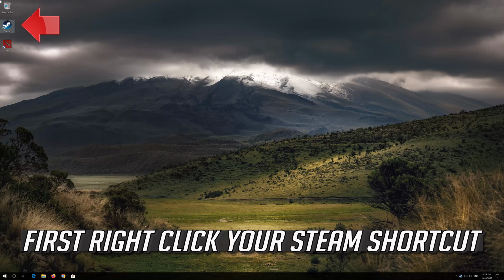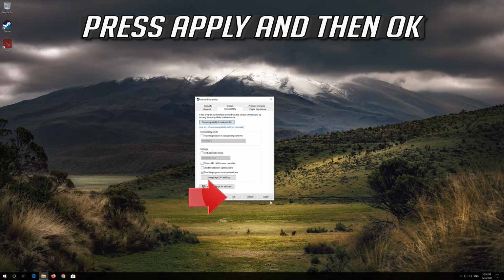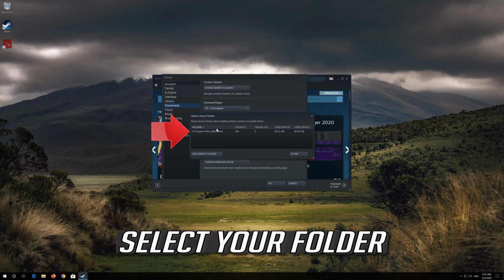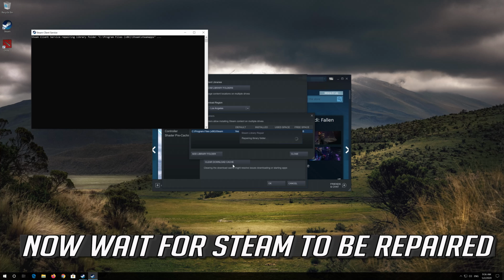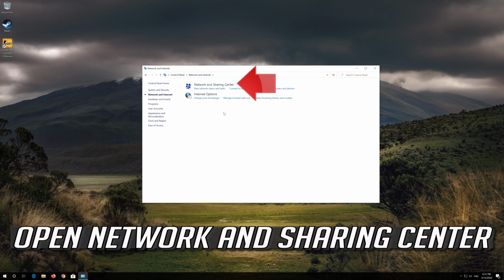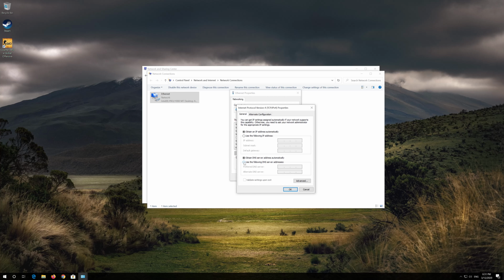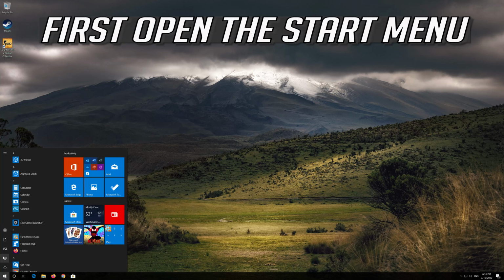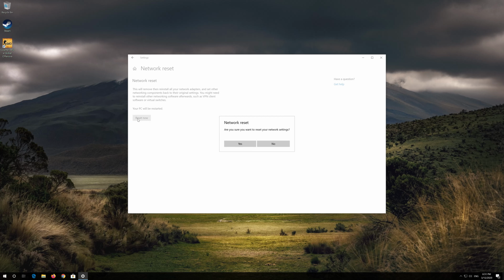FIX Steam Download Speed Stuck at 0/Steam Download Speed Drops to 0 [2026]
In this tutorial you will learn to fix Steam download issues like when your Steam Download Speed is Stuck at 0 or all your downloads keep dropping to 0 bytes/s. then don't worry about it because his troubleshooting guide will help you resolve this issue.

If your Steam download speed drops or your download fluctuates  chances are any file transfer instability stems from network congestion. Thousands of Steam users may connect to a single server at once, and the sheer number of requests can cause the server to respond slowly and drop connections.